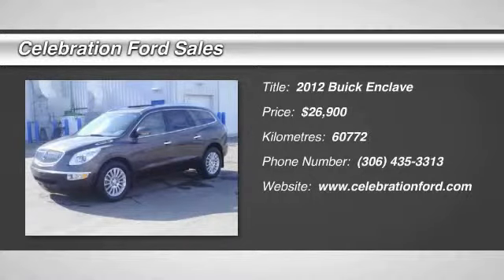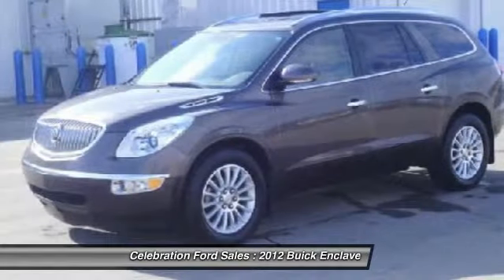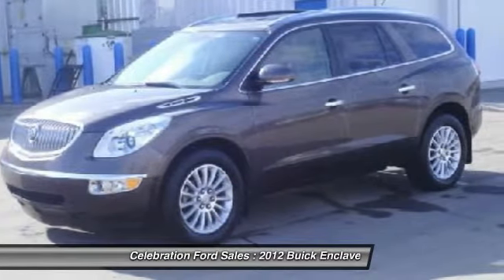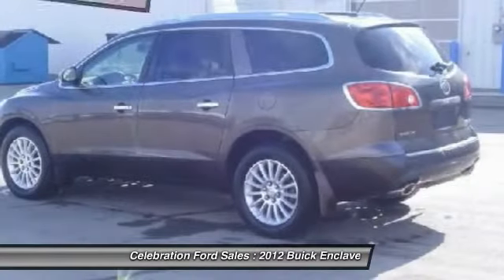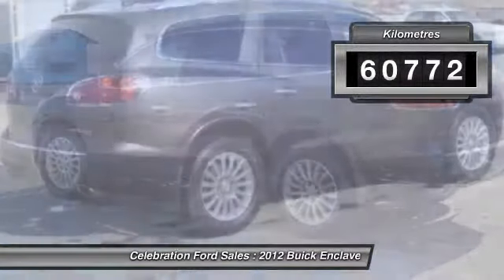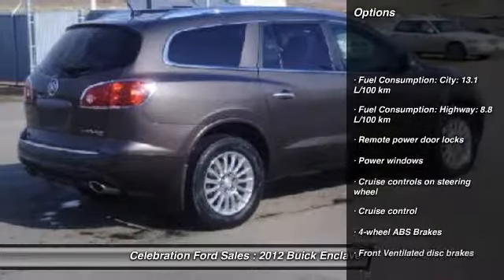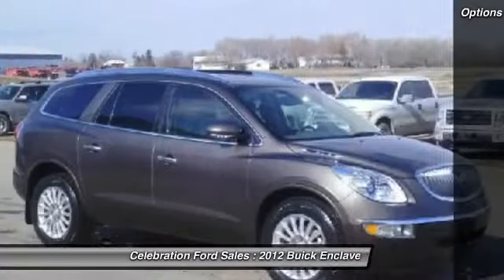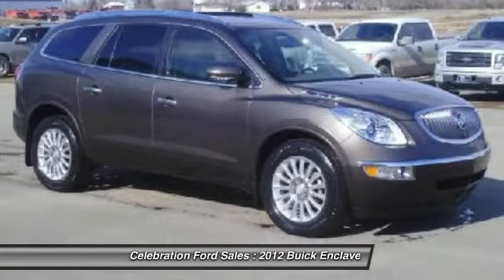2012 Buick Enclave Moosomin Saskatchewan 5T072A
2012 Buick Enclave CX

Celebration Ford Sales
1820 Celebration Drive
Moosomin Saskatchewan S0G 3N0

Looking for the right car? Today could be your lucky day. With 60772 miles, this Dark, 2012 Buick Enclave equipped with Automatic transmission could be yours. Request more information and set up a test drive right away.